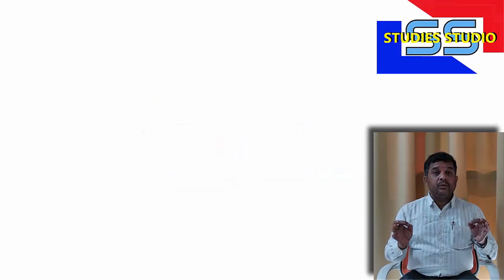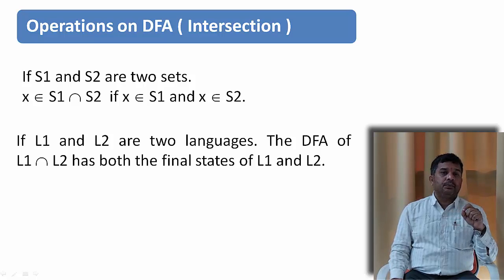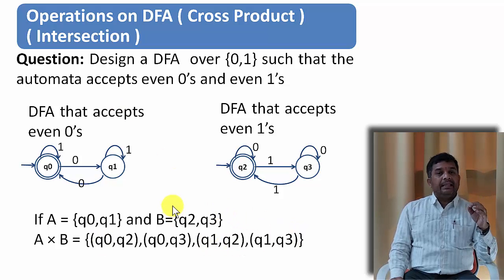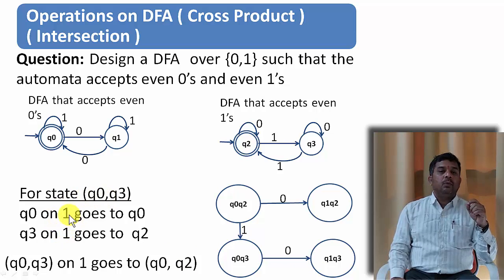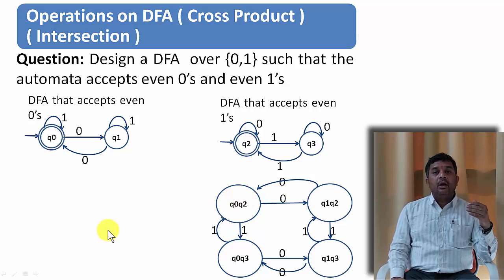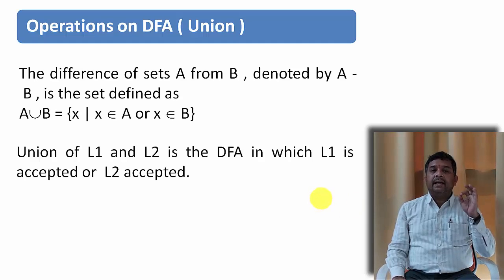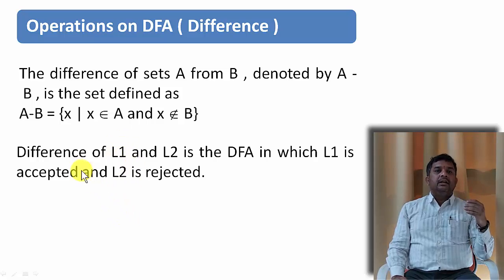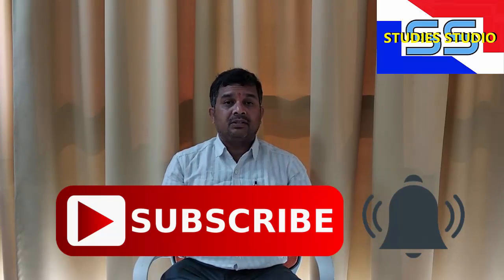Operations on DFA-Part-2 || Studies Studio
Opertion on DFA, Union, Itersection Complement, Reverse, Concatenation,Cross Product,
Regular Language, Regular Expression, Contextfree language,Operations on Regular Languages,
Computation by DFA and Regular operation,Closure,Opertion on DFA with examples,
automatatheory of computation,dfa, gate,ugc net,gate toc lecturesgate cse toc,REGULAR GRAMMER,FINITE AUTOMATA,REGULAR EXPRESSION,DETERMINISTIC FINITE AUTOAMTA,
theory of computation Studies Studio,
introduction to automata theory, computation,

Studies Studio
StudiesStudio